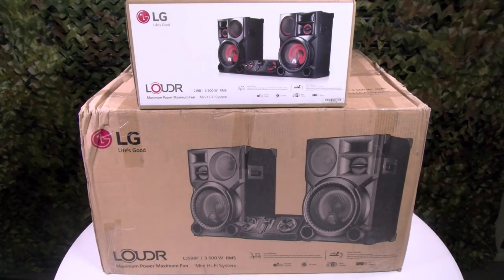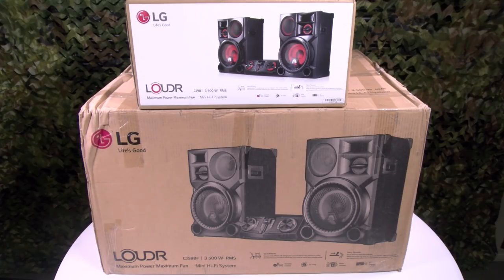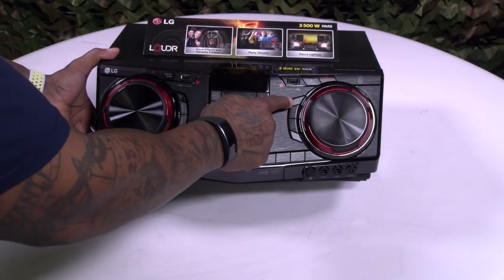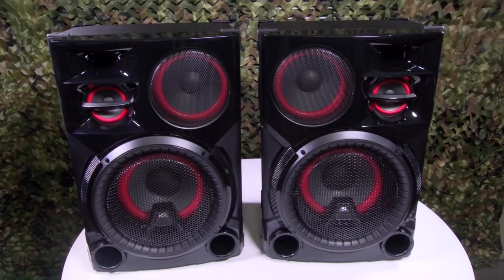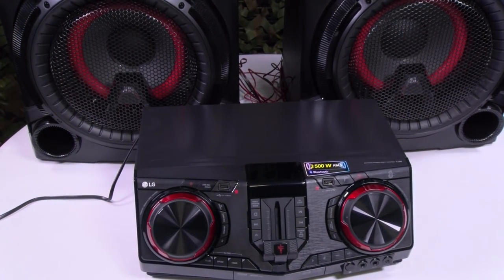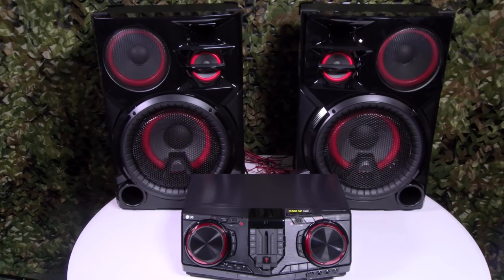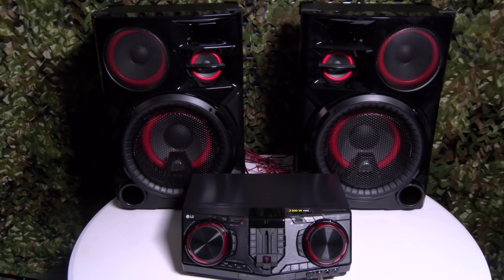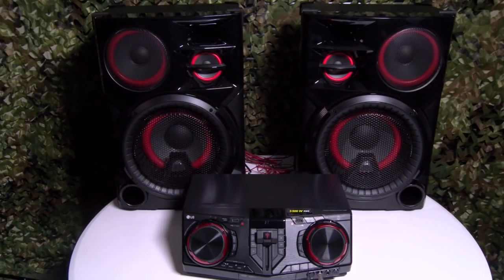LG CJ98 3500 Watt Party Speakers - MIND BLOWN!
Massive 3500 Watt Total Output Power
Karaoke Functionality
LED Speaker Lighting
DJ Sharing
Multi-Bluetooth Connectivity